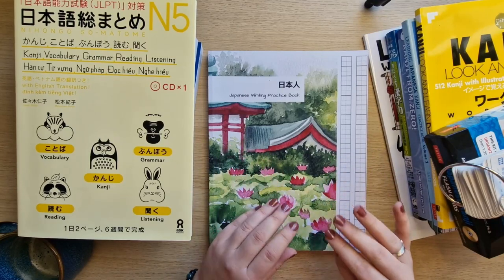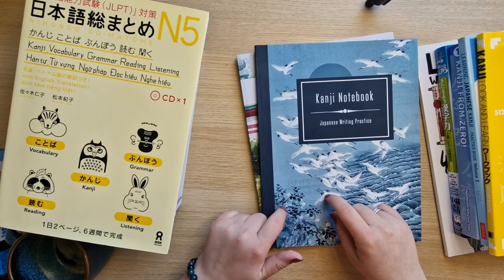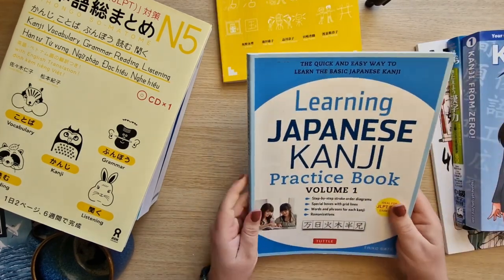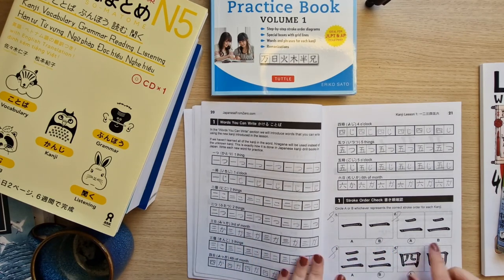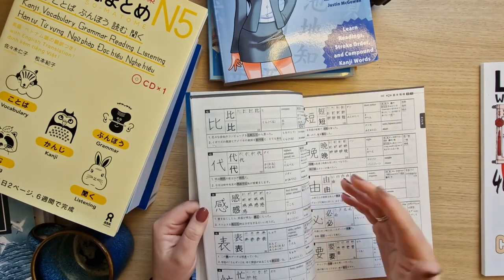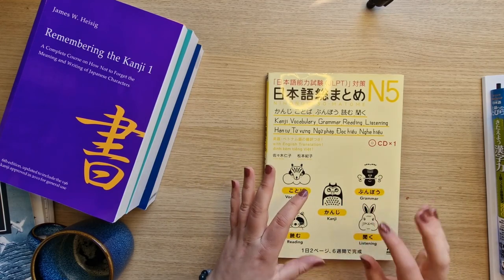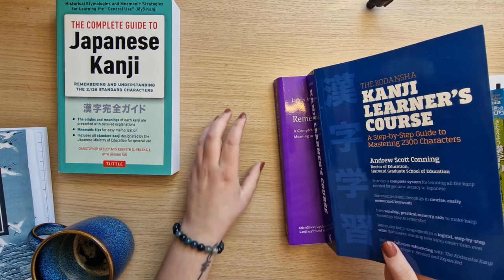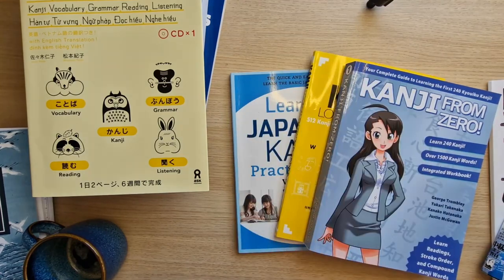Quick Review of All Kanji Textbooks and Workbooks That I Own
Some of the books that I mention in this video are written by authors who are also YouTubers. Check their channels out!

I make more videos about books and language learning, check my channel out:) @MariaTheMillennial

On my website, I post blogs about language learning (tips, resource reviews, and just general information/things I like to use) and books/reading. You can ask me questions and make resource/book review requests! I also have a monthly newsletter about literature and language learning.
I'm creating my own guide to learning Japanese. If you are a beginner learner it may help you in starting out